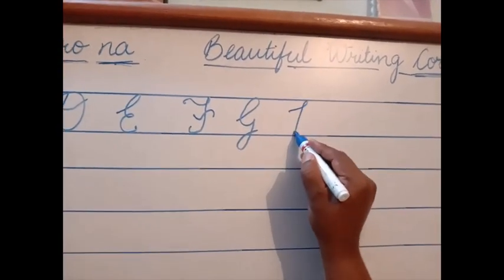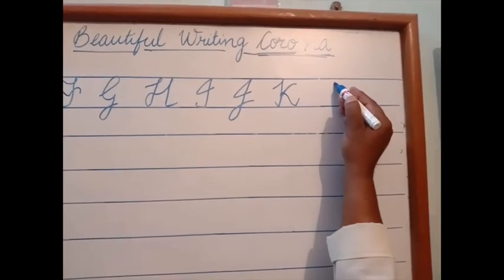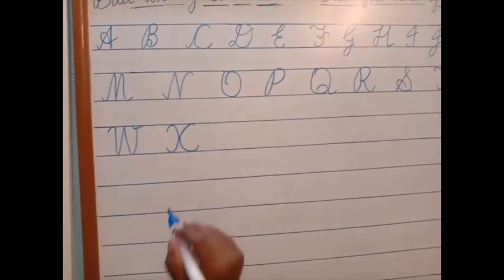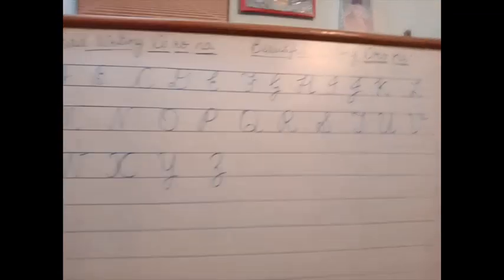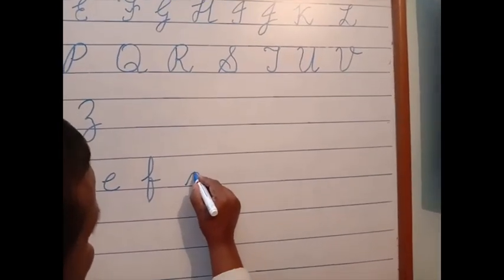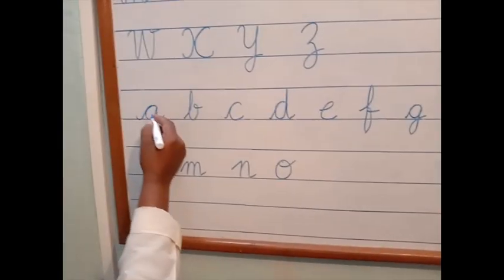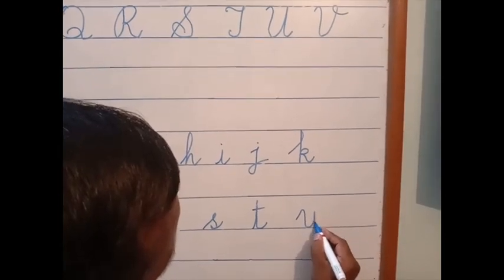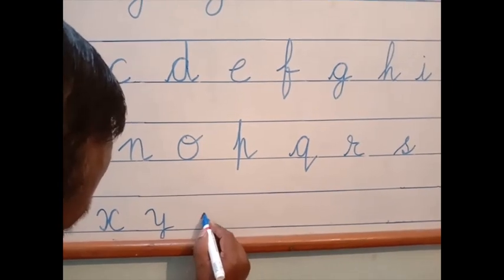Beautiful Writing Coro Na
Dear Viewers if you want better resolution then tap the full screen .
Saraswati Vidya mandir online classes